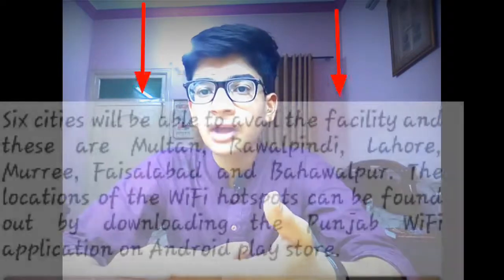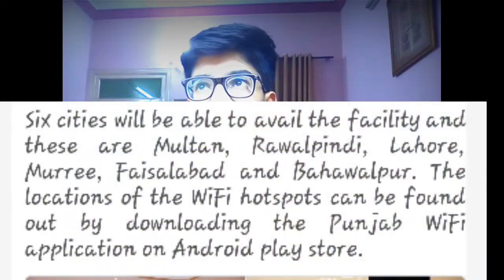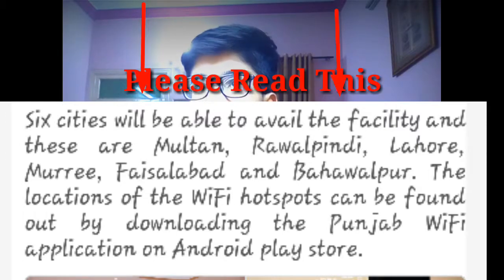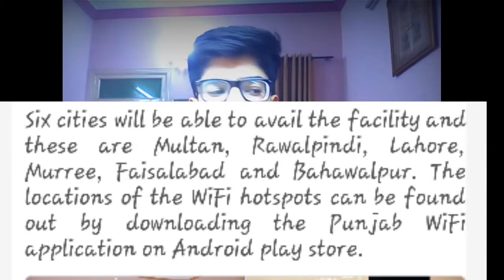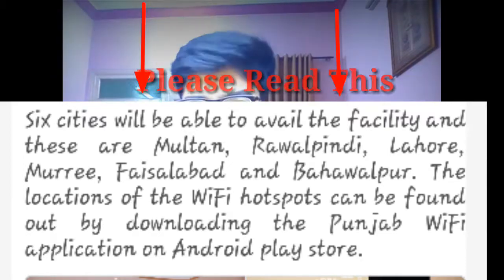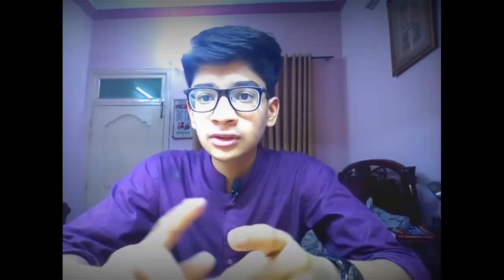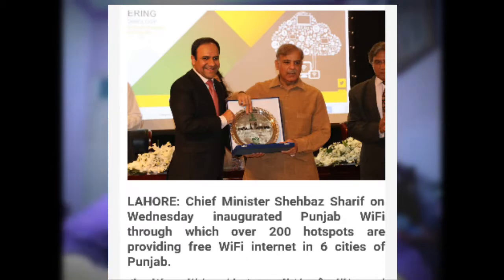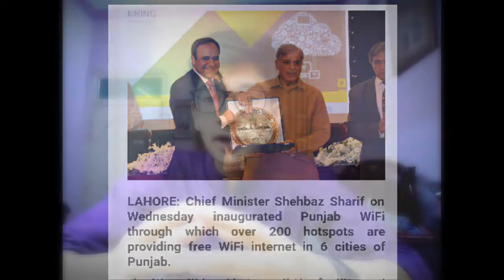Free WI-FI Service In Punjab,Pakistan || English || How 2 Genius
You R Watching

This IS

LAHORE: Punjab has launched Pakistan’s first free public WiFi network in three cities of the province.

Punjab Information Technology Board installed around 192 hotspots in three big cities of the province, including Lahore, Rawalpindi and Multan.

Sources said internet coverage is being provided at an additional five hotspots throughout the two-kilometre length of Murree Mall Road.
2.Punjab Chief Minister Shahbaz Sharif has inaugurated free WIFI service Program in five cities Lahore, Rawalpindi, Bahawalpur, Multan and Faisalabad.

Addressing inaugural ceremony on Wednesday, he said two hundred hot spots will be started in these cities under this programme.

Shahbaz Sharif said Punjab government has provided Information Technology Labs in five thousand schools and attendance of teachers have been improved through information technology system.

The Chief Minister said fifty thousand tablets are being distributed among the students in schools. He said provincial government is introducing information technology in different sectors.

3.LAHORE: Residents of Lahore, Rawalpindi, Faisalabad, Multan and Bahawalpur will soon be able to enjoy free wireless Internet as Punjab Chief Minister Shahbaz Sharif has inaugurated the free service for five cities.

Addressing the inaugural ceremony here at the Arfa Software Technology Park on Wednesday, the chief minister said that 200 hotspots will be launched in the cities under the programme.

Shahbaz Sharif said his government had provided information technology laboratories in 5,000 schools and attendance of teachers had been improved through the system.

The chief minister said that 50,000 tablets were being distributed among students. He said that the provincial government was introducing information technology in different
sectors.

He went on to say that the service would benefit hundreds of thousands of citizens, and added that the launch of the free Internet service was a huge step towards digitisation.

He said the Punjab government had taken revolutionary measures for promotion of the IT, and performance many of several government departments had been enhanced by utilising the technology.

He quoted the examples of Land Record Information Management System and computerisation of police stations. He said that the future of Pakistan was connected to IT, and added that digital Pakistan is the only way forward.

Shahbaz said that a new campus of the Information Technology University (ITU), with main campus at the Arfa Software Technology Park, would be established on Bedian Road for which funds would be earmarked in the forthcoming budget.

Present on the occasion, Punjab Information Technology (PITB) Chairman Dr Umer Saif briefed the chief minister on steps taken to introduce e-governance and the use of the information technology in education, health, police and other sectors.

He said that Khyber Pakhtunkhwa and Sindh governments had sought cooperation from the Punjab government to bring about improvement in performance of government departments, and the chief minister had directed to provide all-out cooperation to both the governments.

Punjab Finance Minister Dr Ayesha Ghaus Pasha also addressed the ceremony. Provincial ministers, lawmakers, senior officers of Punjab and IT experts also participated in the ceremony.

At the end of the ceremony, Dr Umer Saif presented a shield to the chief minister, while Shahbaz Sharif also presented shields to Free Internet Service Project Manager Sajjad Ghani, experts and officers concerned.

 Chief Minister Punjab Shehbaz Sharif inaugurated free Wi-Fi service in five big cities of Punjab while addressing gathering at Arfa-Karim Tower.